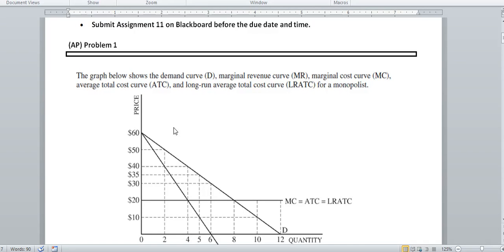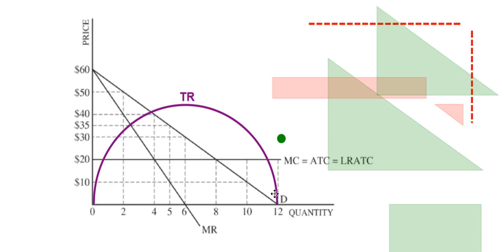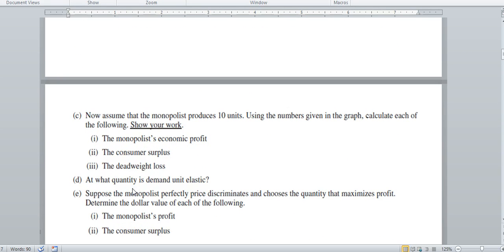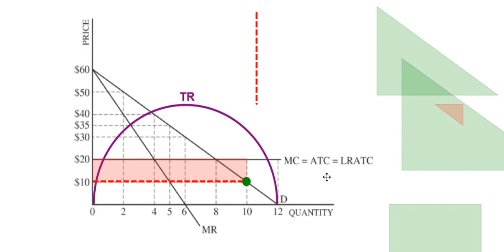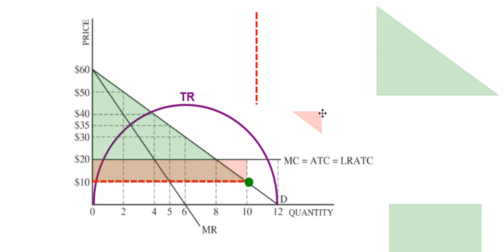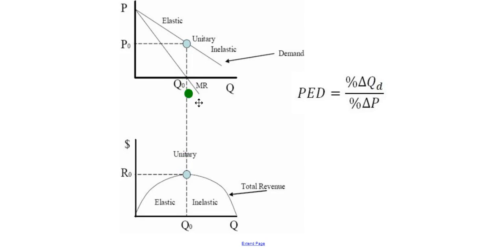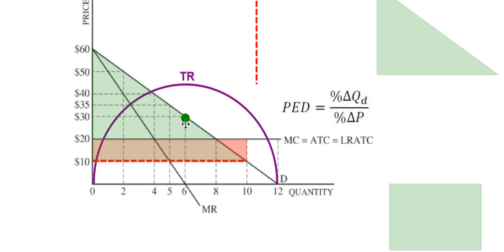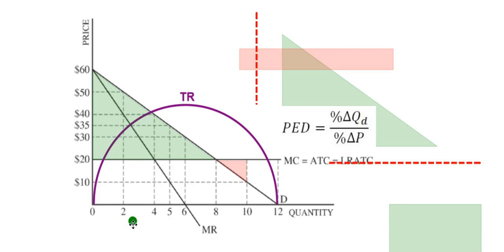Chapter 11 Problem 1